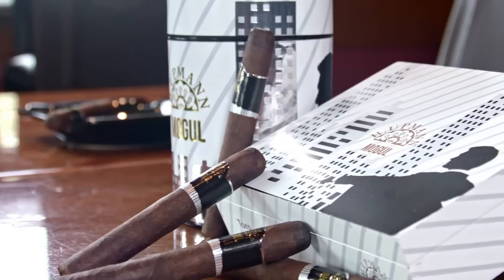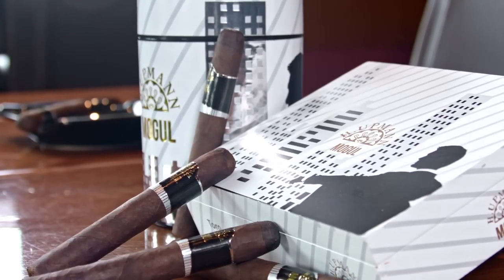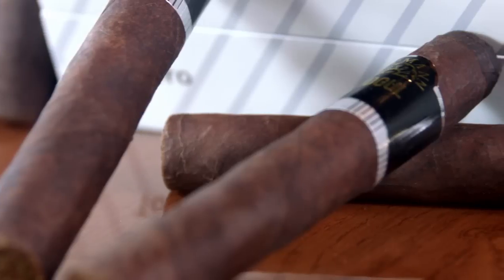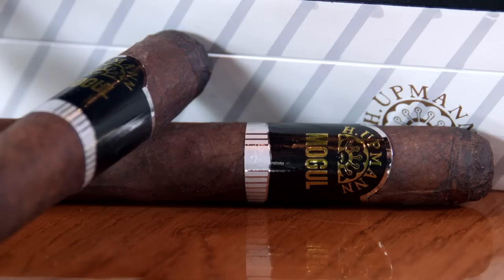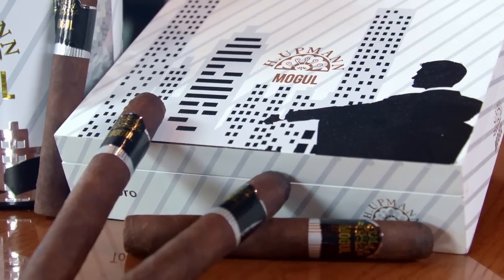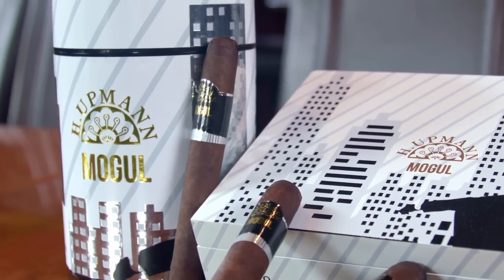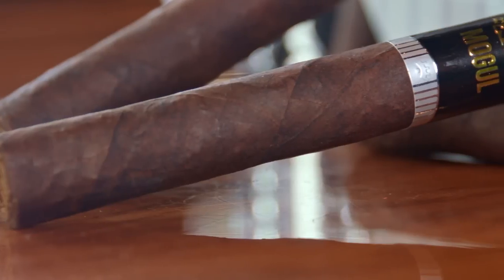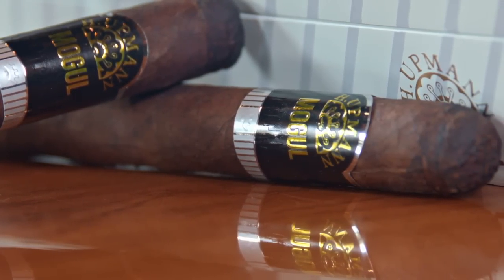H. Upmann Mogul Review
This week, the Cigar Advisors curl their fingers around the 6x50 H. Upmann Mogul Toro.  This new cigar line from the world-renowned label is exclusive to Famous Smoke Shop and features a blend of Dominican, Nicaraguan and Peruvian long-fillers rolled in a toothy Connecticut Broadleaf Maduro wrapper.  So, is the Mogul as rich as its name suggests?  Check out the video and see for yourself.